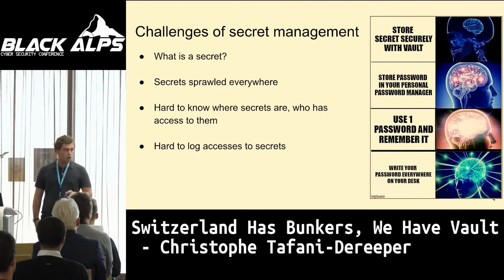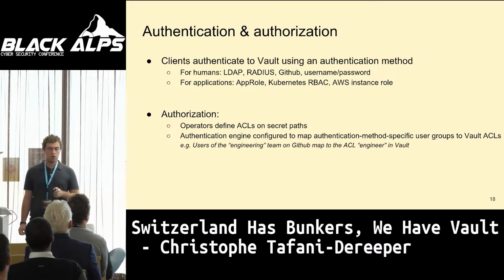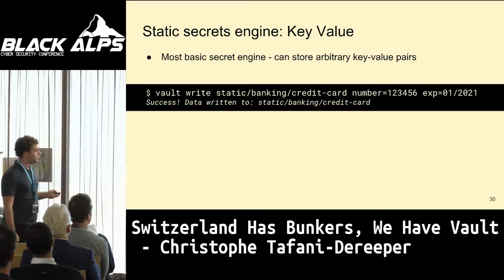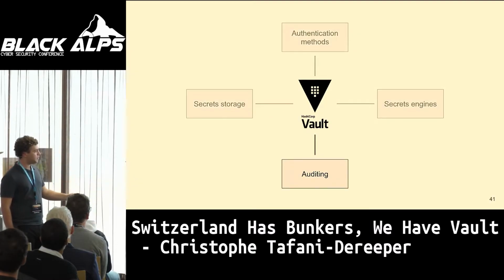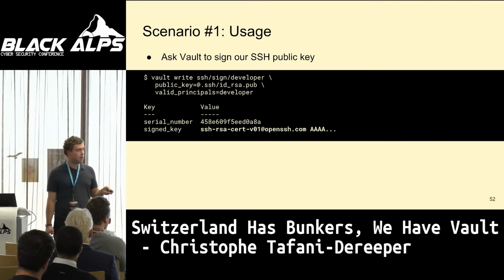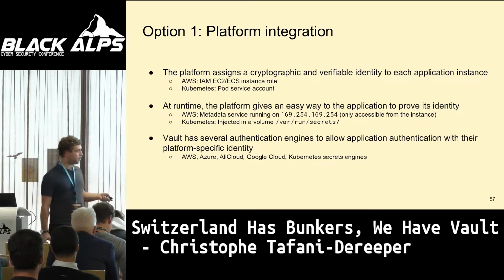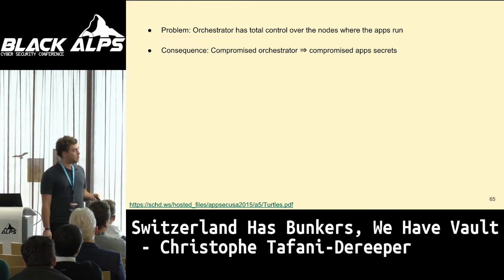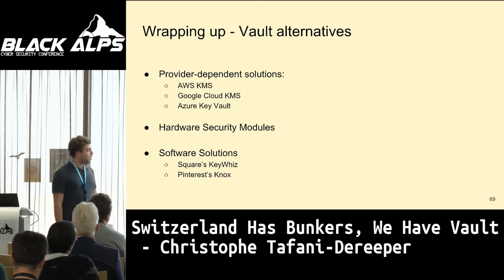BlackAlps 2018: Switzerland Has Bunkers, We Have Vault - Christophe Tafani-Dereeper